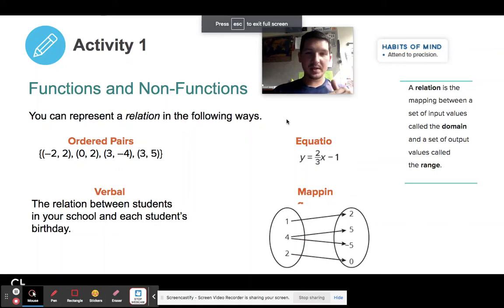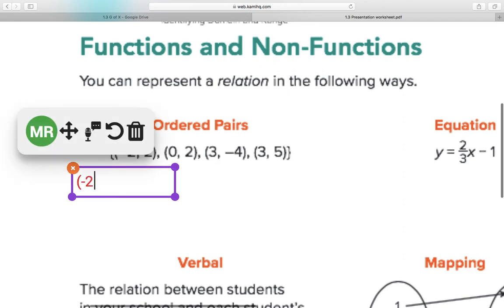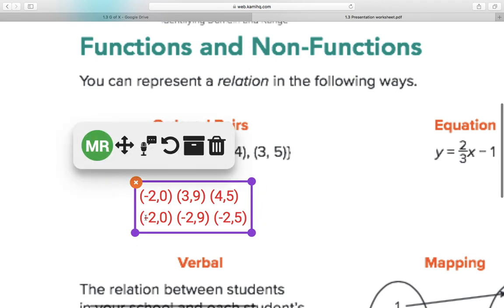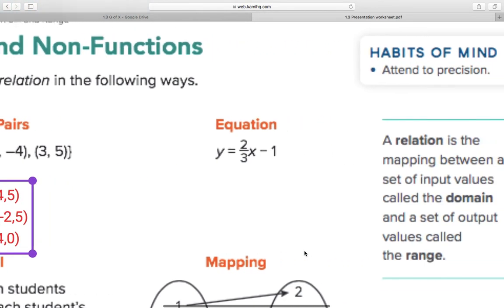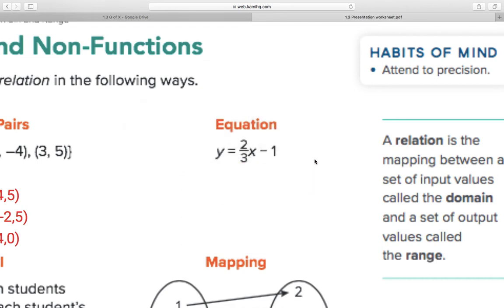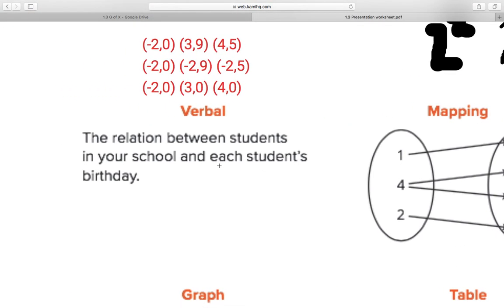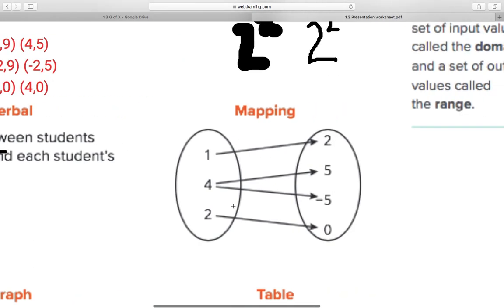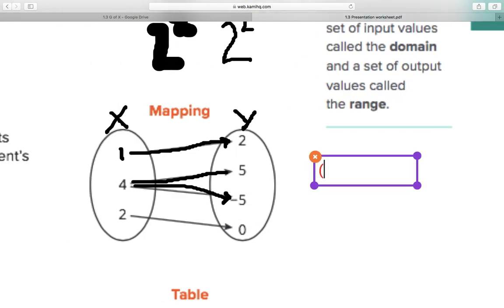1.3 Part 1 Video 2